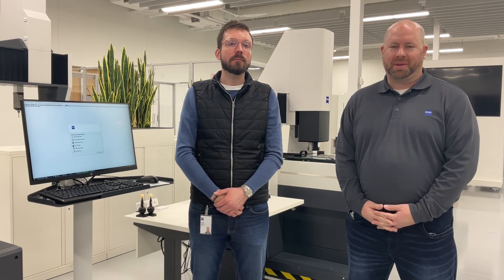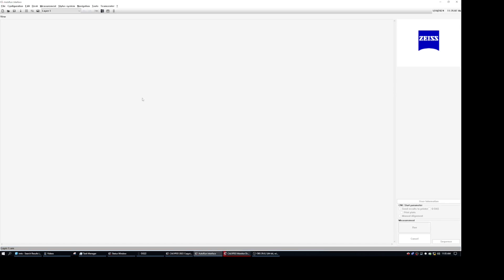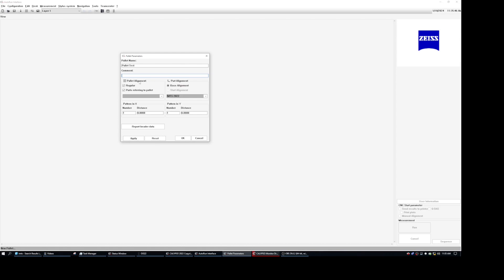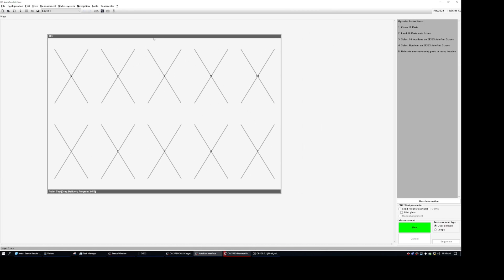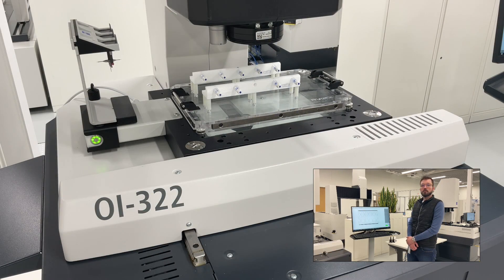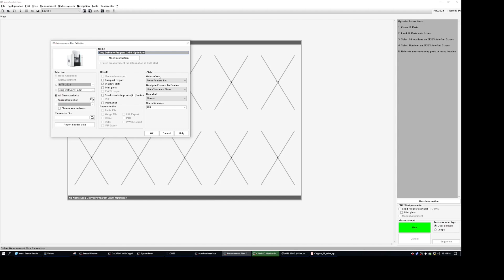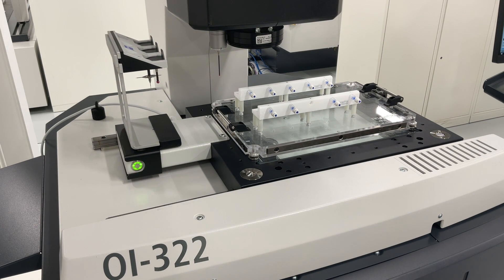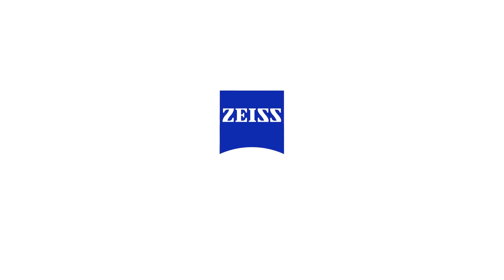ZEISS O-INSPECT: Features in Focus - ZEISS CALYPSO AutoRun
Improve throughput in your quality processes with ZEISS O-INSPECT, ZEISS O-INSPECT duo, and ZEISS CALYPSO using AutoRun.